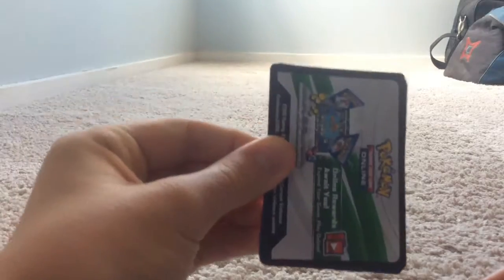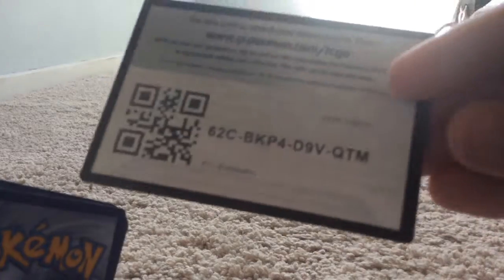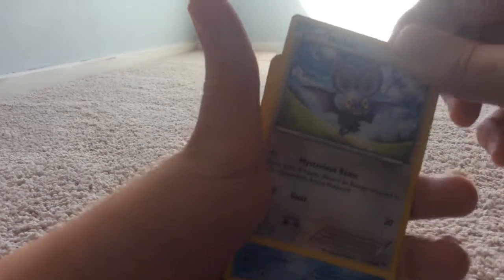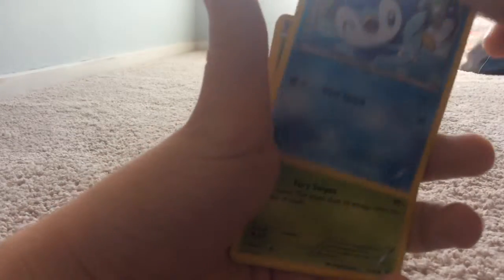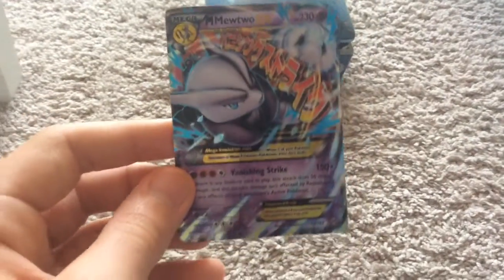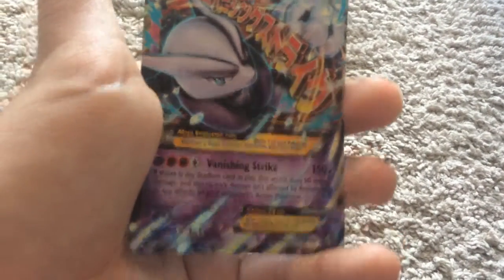I GOT THE MEGA MEWTWO X EX CARD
By the way I threw the booster pack that the cards were inside in the rubbish so yeah if you wanted to know what it looked like it had a mega charizard Y on it but anyway I CANT BELIVE I GOT MEGA MEWTWO!